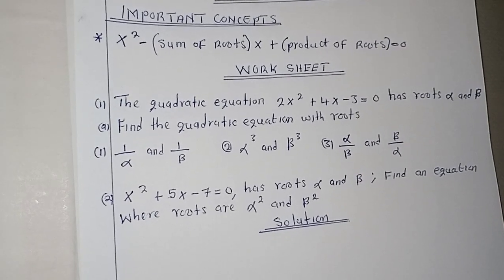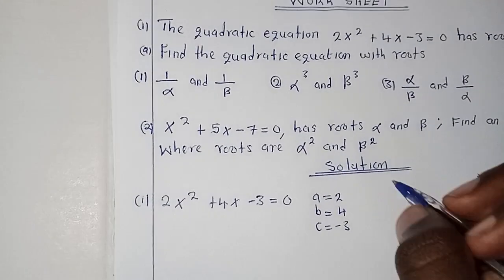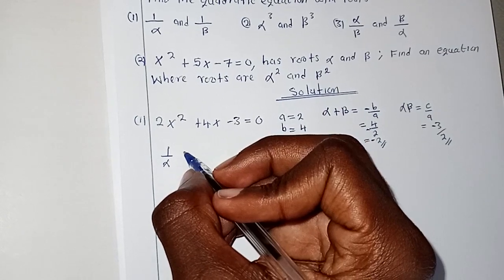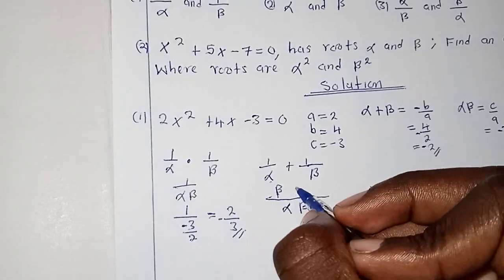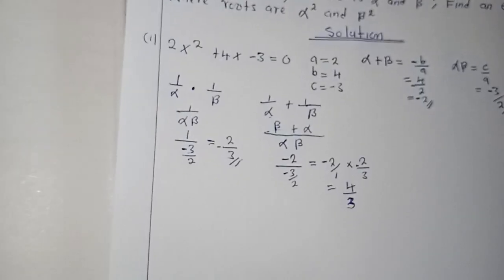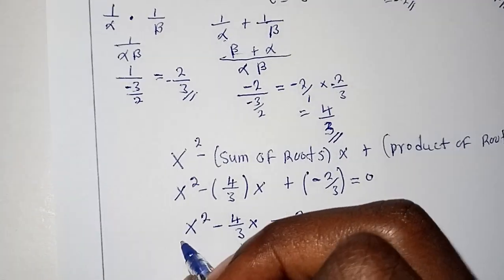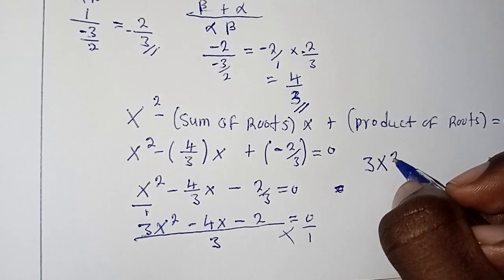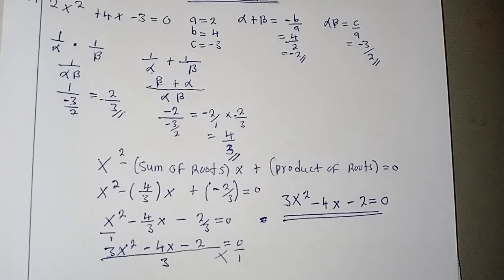QUADRATIC: Use Alpha and Beta to Create New Equation 📕✏️